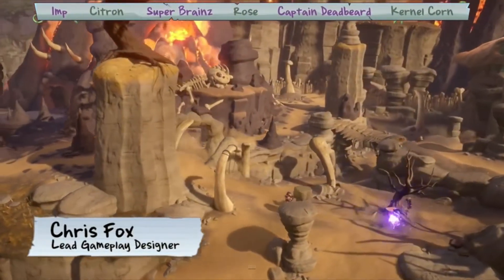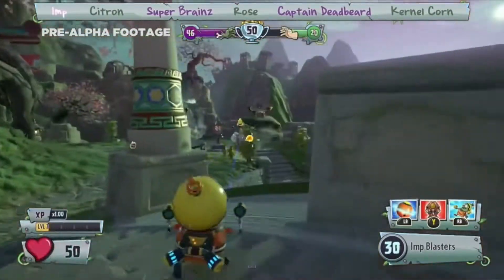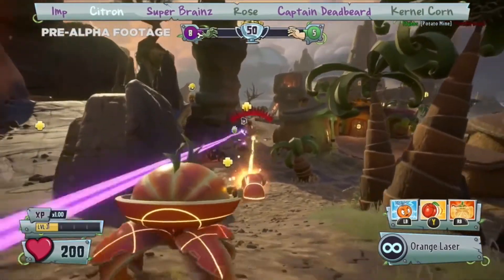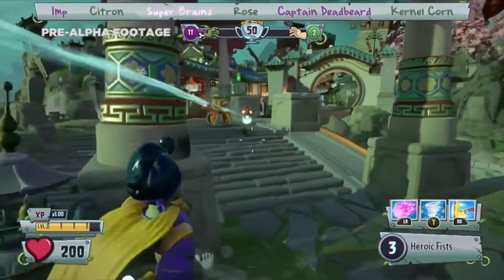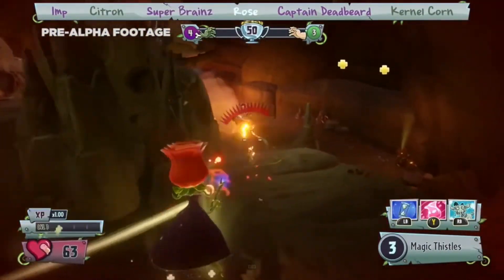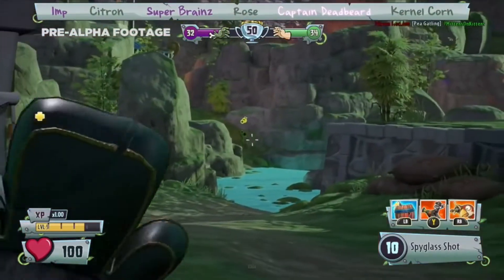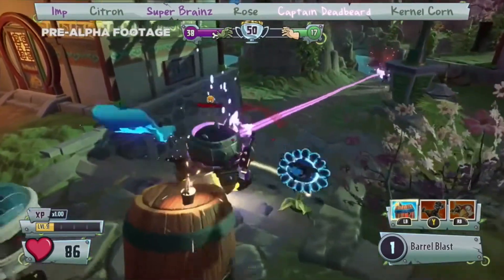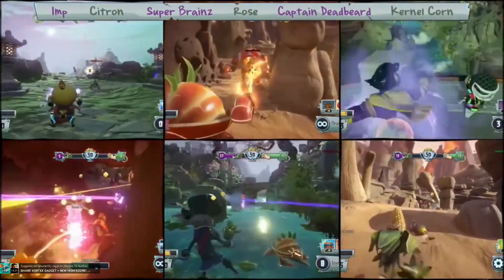Plants vs Zombies Garden Warfare 2: On découvre les nouvelles classes des personnages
Eh bien salut tout le monde, aujourd'hui on découvre une petite vidéo sur le prochain Garden Warfare 2. Malheureusement j'avais préparé toute une analyse complète de cette vidéo mais je ne peut la faire en vidéo ...  C'est pour cela que je vais vous demander de regarder attentivement le gameplay.

Au tout début de la vidéo on remarque un fantassin chargé son tir de ZPG. Un peu plus loin on peut apercevoir un mordeur disco, un tournesol arc-en-ciel, un pisto pierre, un cactus rubis, un nouvel ingénieur, un biker (motard???)?  Bien évidemment, vous l'aurez compris, ce sont des noms que j'ai donné à tous ces personnages que j'ai pu voir dans cette vidéo, ce sera certainement des noms différents à la sortie du jeu. En tout cas n'hésitez pas de votre côté à me dire éventuellement vos idées concernant les nouveaux persos et ce que vous inspire cette vidéo.
Surtout abuser du bouton "pause" pour bien visualiser les moindres petits détails de ce GW 2.
Profitez de ce gameplay et partagez vos avis :)